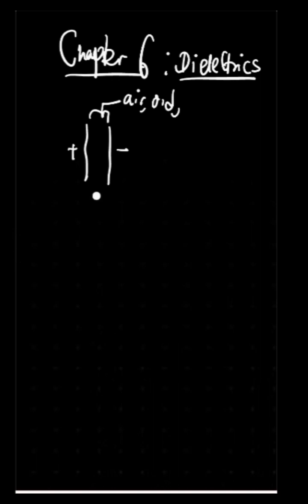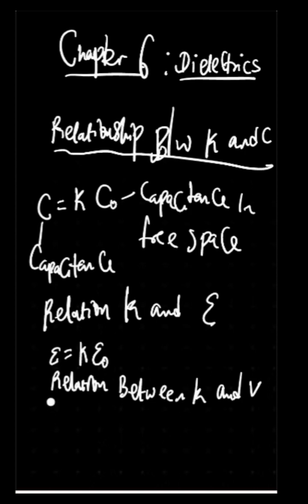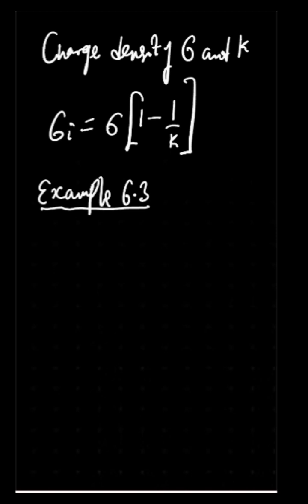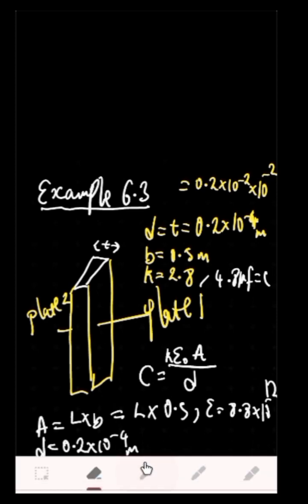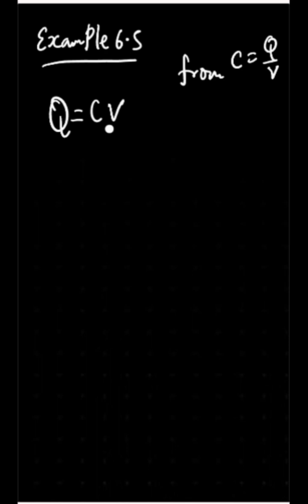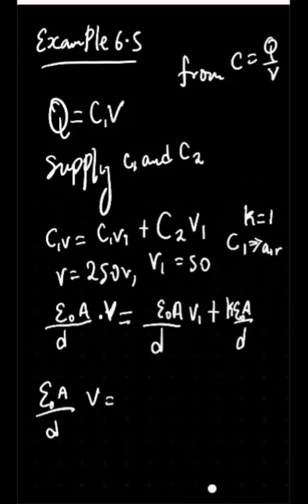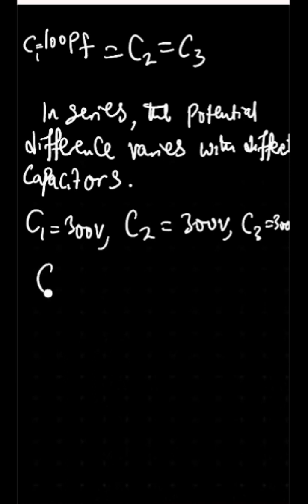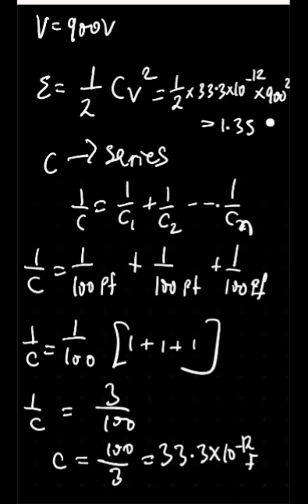Dielectrics Phy124 Chapter 6